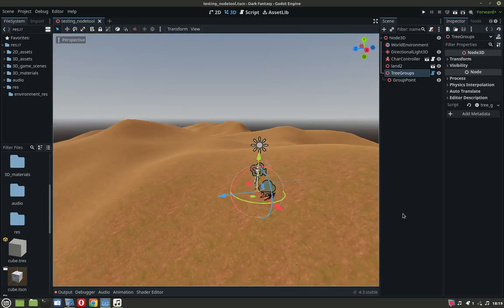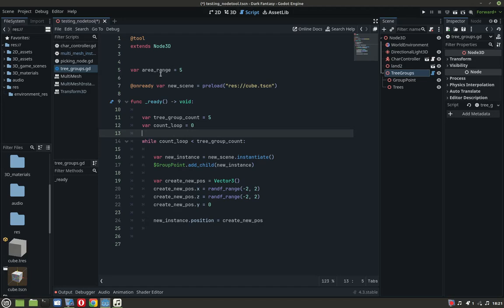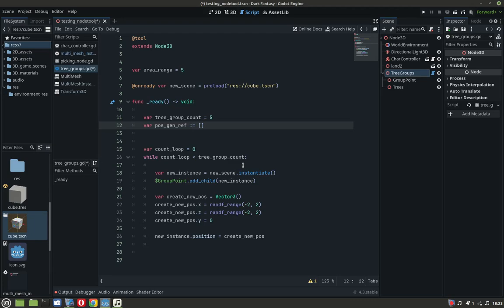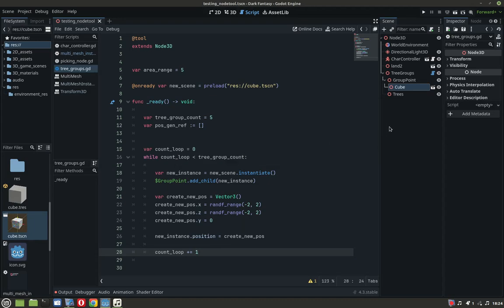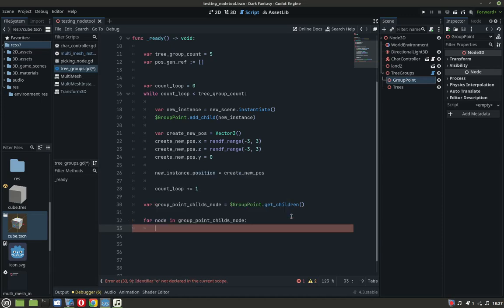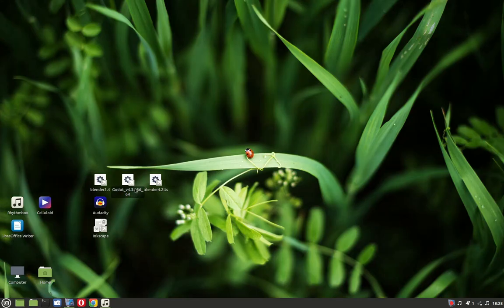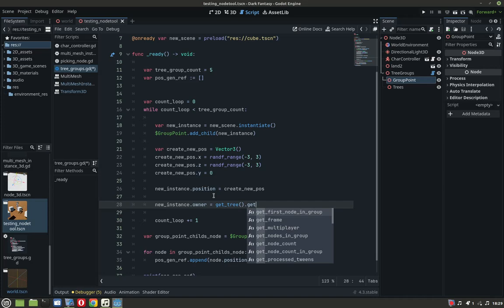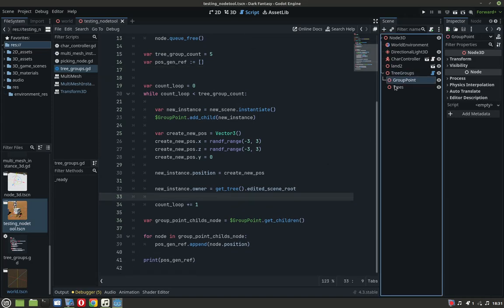Godot Engine Making Tree Generator From Zero part 1